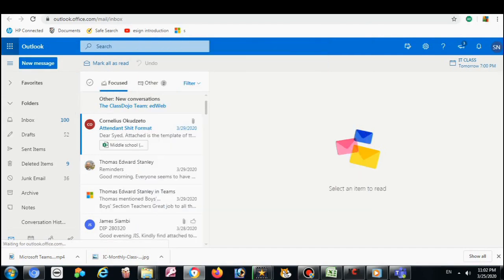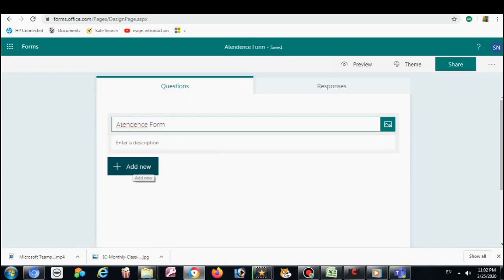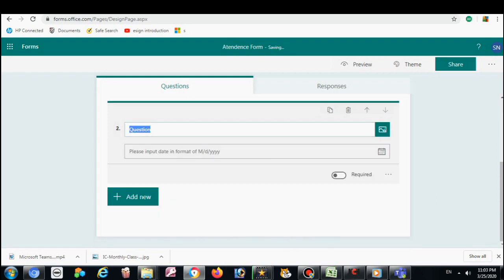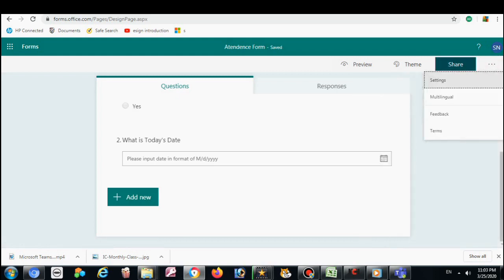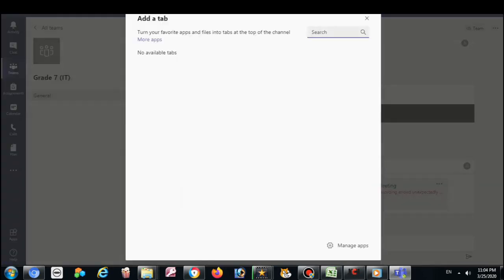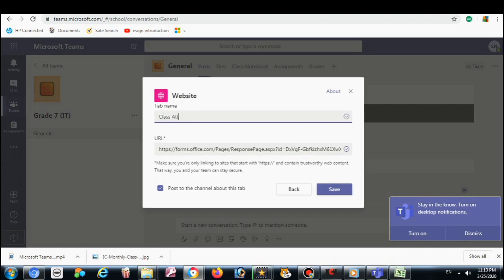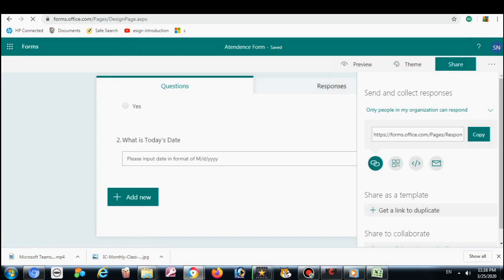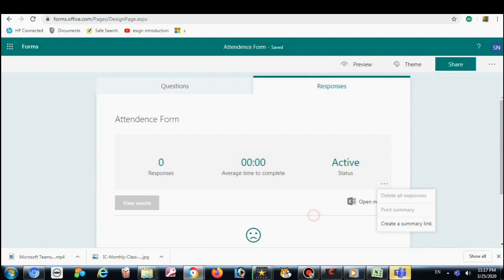How To Make Attendance in Microsoft Teams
How To Make Attendance in Microsoft Teams with Forms